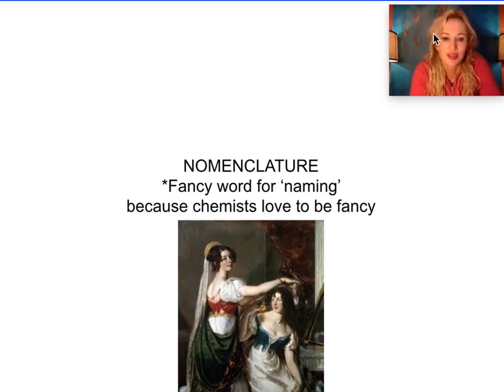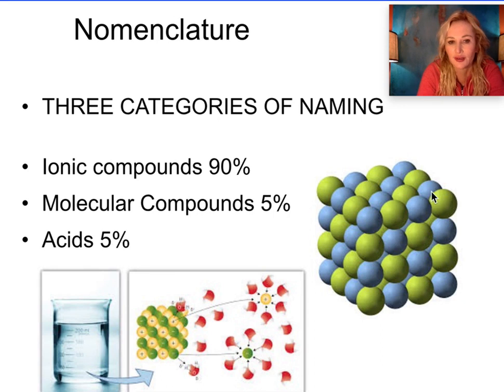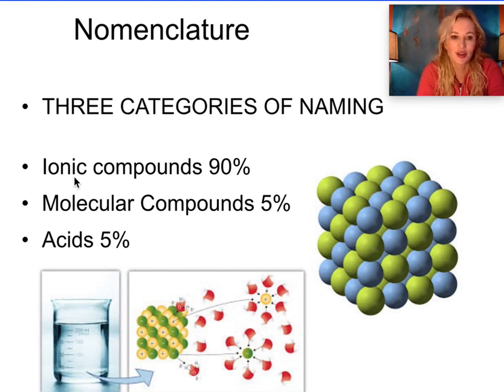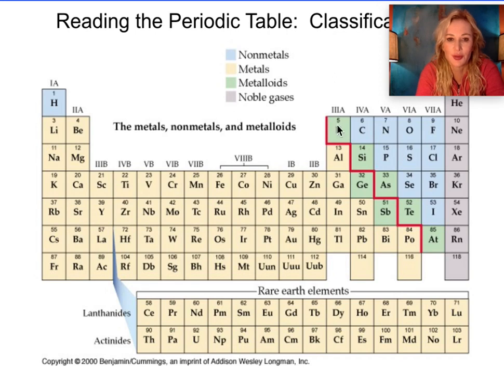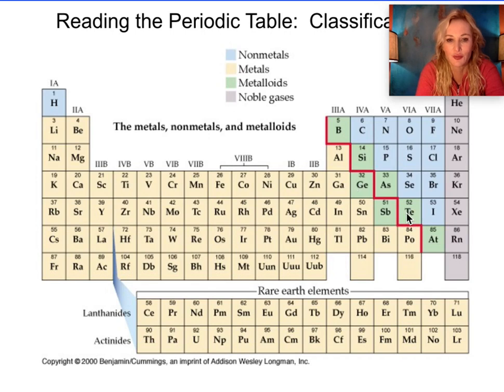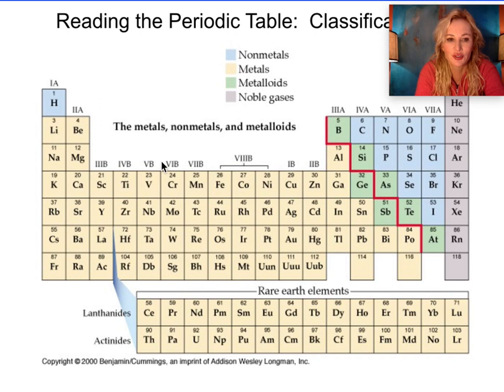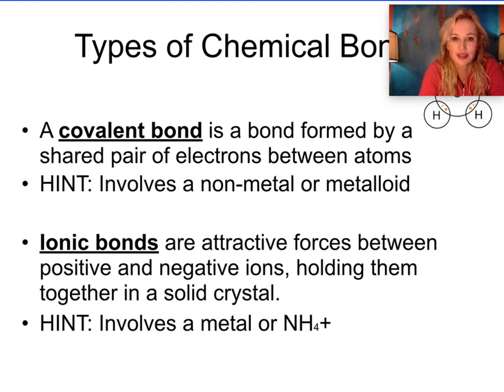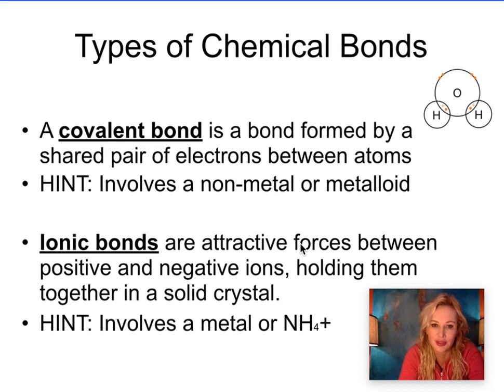Naming Ionic Compounds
Chemical nomenclature, ionic compounds